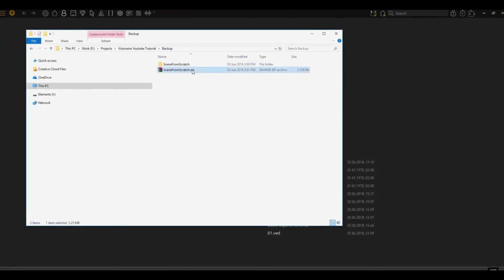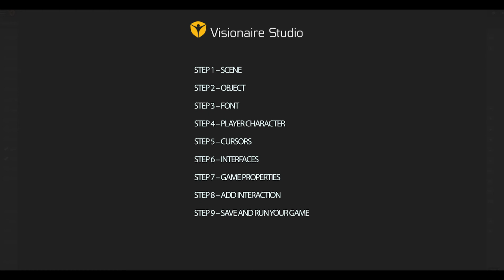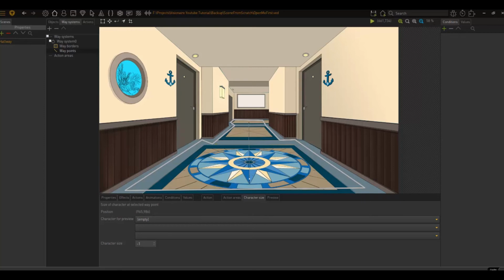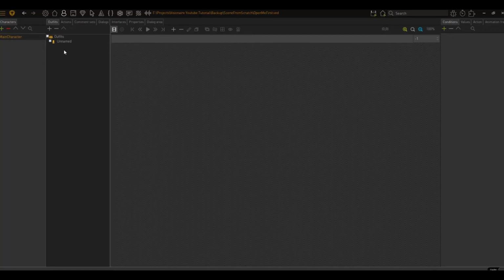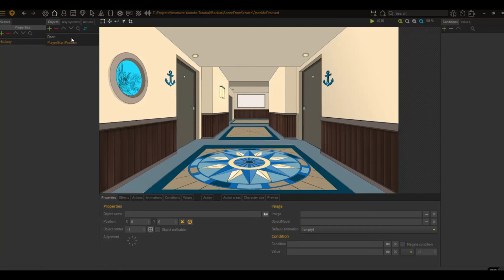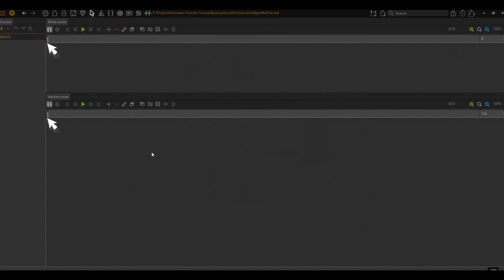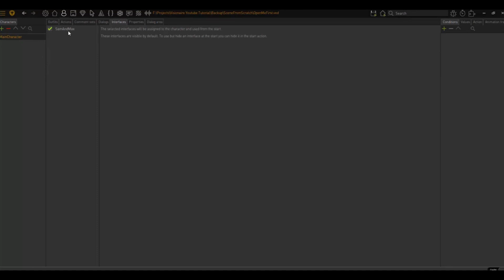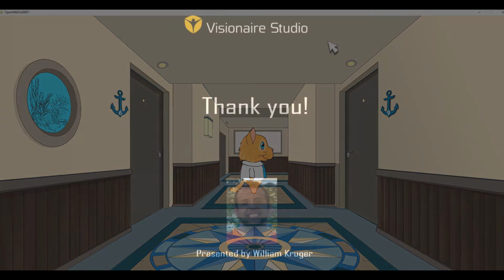Visionaire Studio Basics - Video 1 - Creating a scene from scratch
In this video, we will be covering all actions required to setup a scene from scratch.